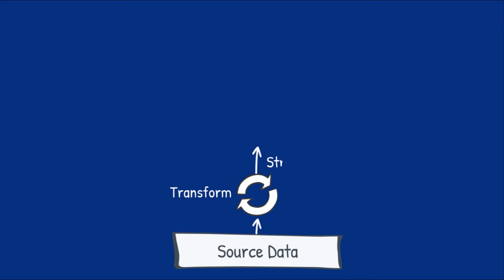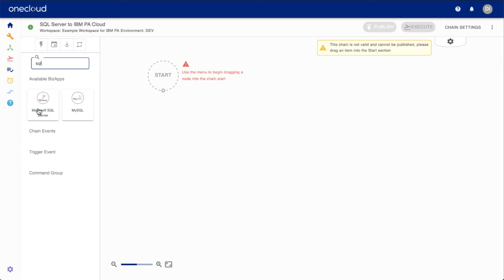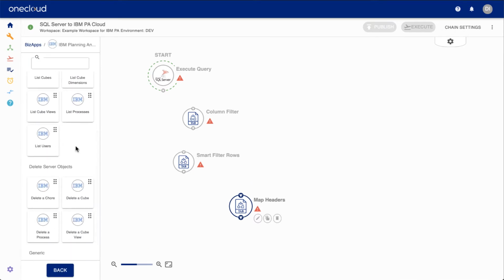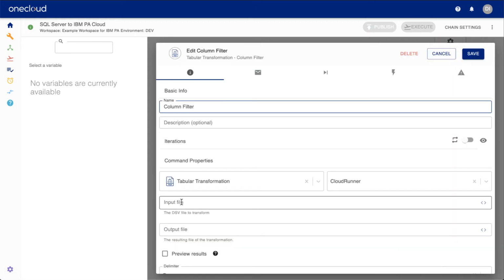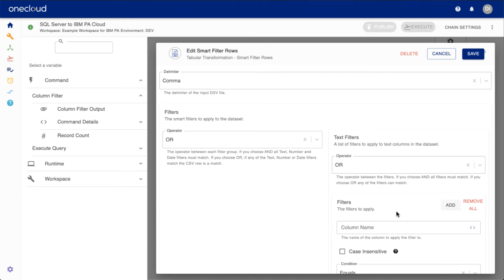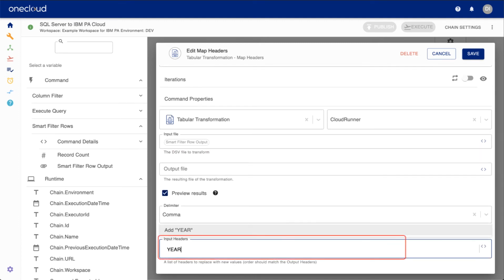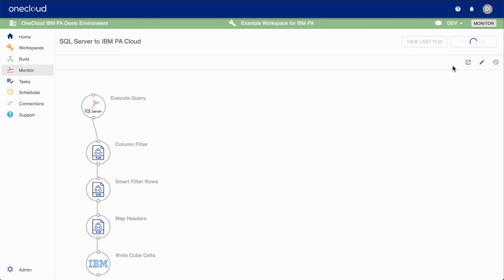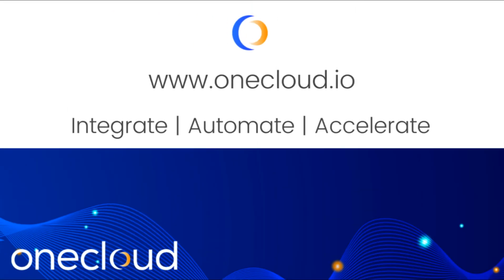OneCloud for IBM Planning Analytics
See how with OneCloud you can quickly create code-free integration across a range of applications that support IBM Planning Analytics.